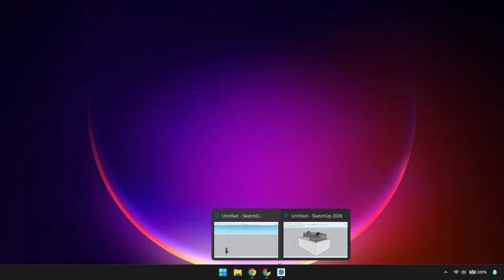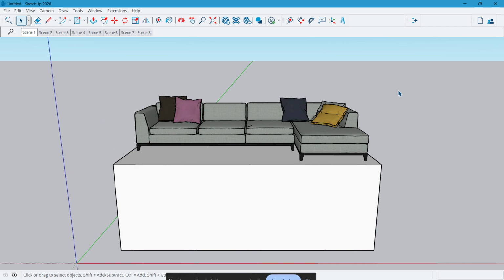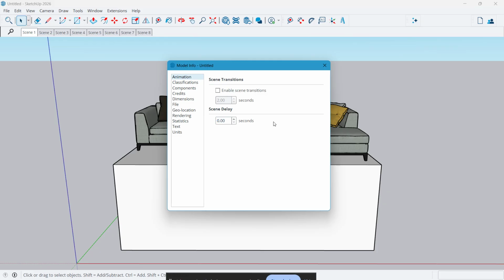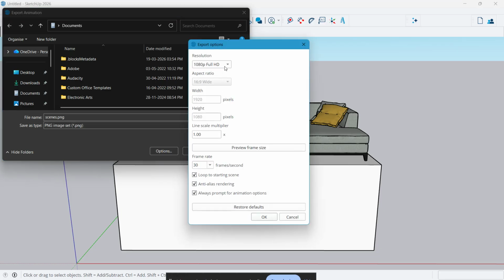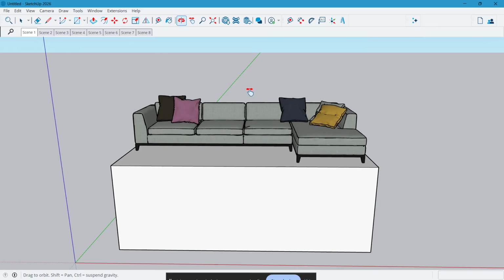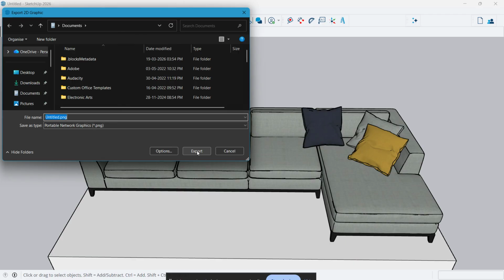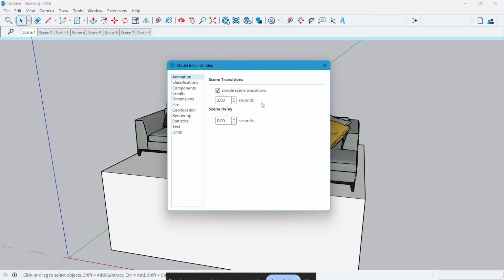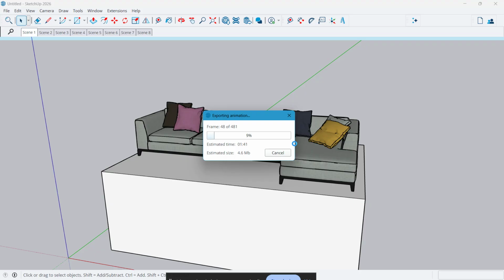How To Export SketchUp Scenes (Easy Step-By-Step Guide)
Learn how to export SketchUp scenes in 2026 using image sets, single scene exports, and video walkthroughs. This guide shows the exact menu steps, format options, and best settings for clean, high-quality exports.

🕚Timestamps:
0:00 Intro
0:21 Batch Export All Scenes As Images
1:43 Export A Single Scene As An Image
2:29 Export Scenes As A Video Walkthrough
3:27 Recap And Outro

✍️What You’ll Learn In This Video:
• How To Batch Export SketchUp Scenes As Separate Image Files
• How To Export A Single Scene As A 2D Graphic
• How To Create A SketchUp Scene Video Walkthrough
• How To Choose JPEG, PNG, And Video Export Settings
• How To Set Scene Transitions For Faster Or Smoother Exports
• How To Export High-Resolution SketchUp Scene Files

💡Pro Tips:
• Turn Off Scene Transitions For Fast Image Set Exports
• Use PNG For Cleaner Quality And Better Presentation Images
• Check Include In Animation For Every Scene You Want Exported
• Use 4K And 60 FPS For Smooth Video Walkthroughs When Needed
• Export A Single Scene As 2D Graphic When You Only Need One View